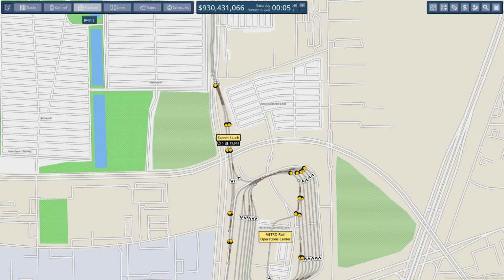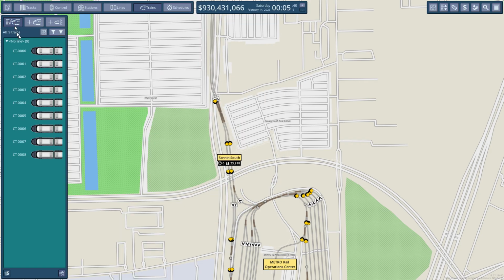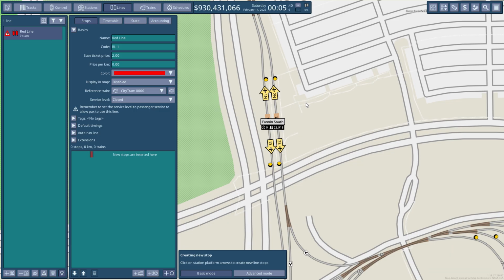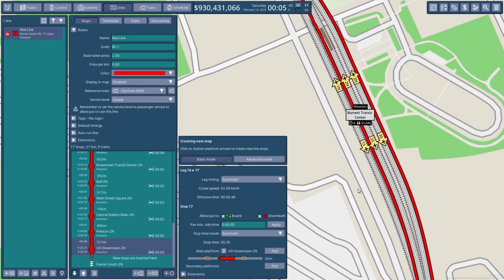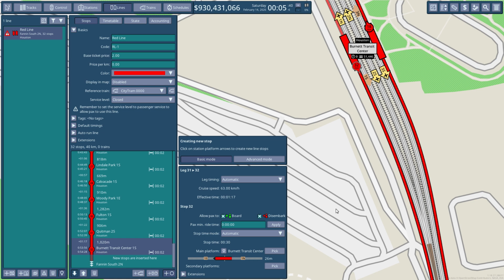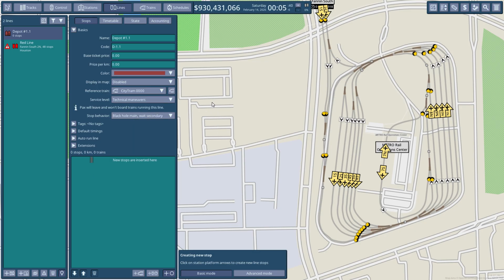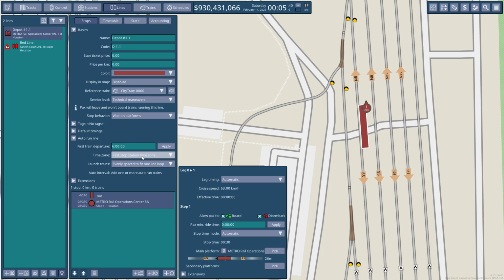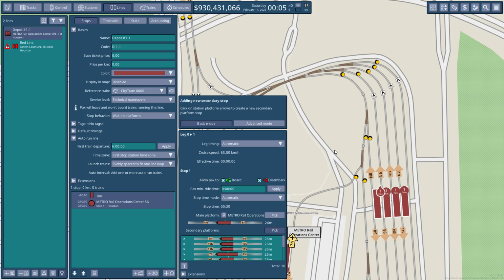07. Creating Lines (Updated)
This is part 7 of the NIMBY Rails First Steps 1.18 videos I am creating. Lines are created to tell trains what to do. In this video, we create two lines, one for the METRO Rail Red Line and one for the southside depot.

Previously, I uploaded raw video for this part. This update has been edited to make the video look more professional.